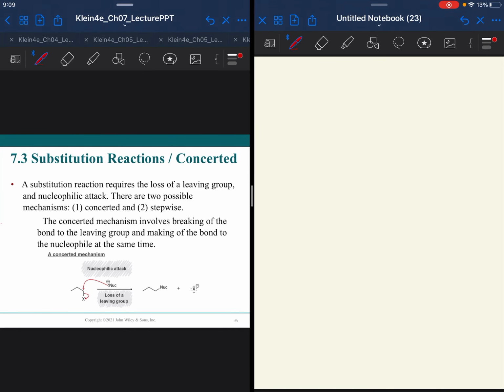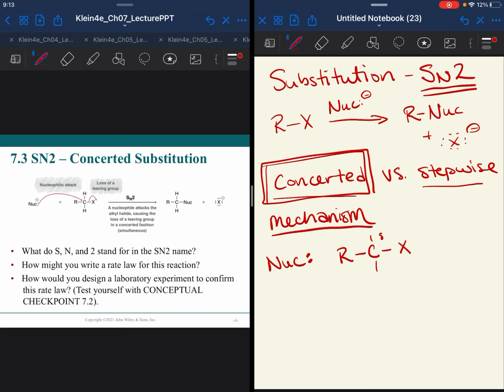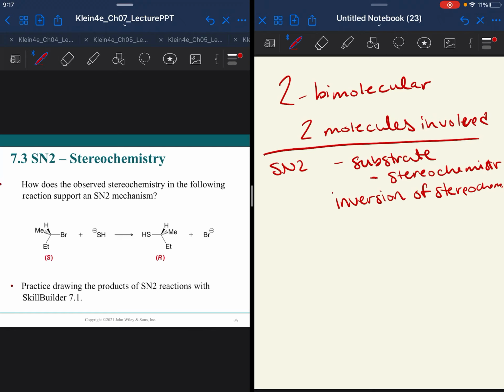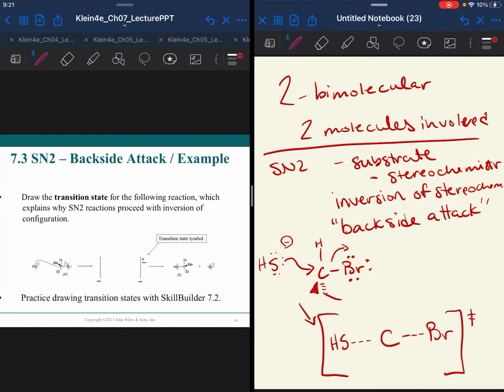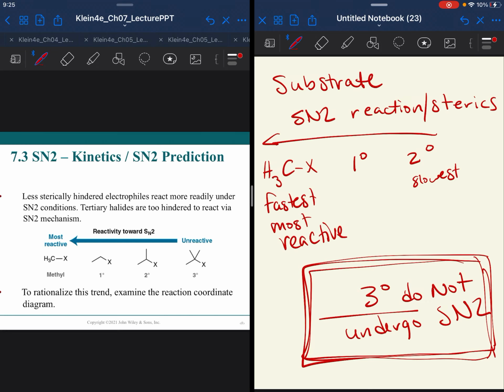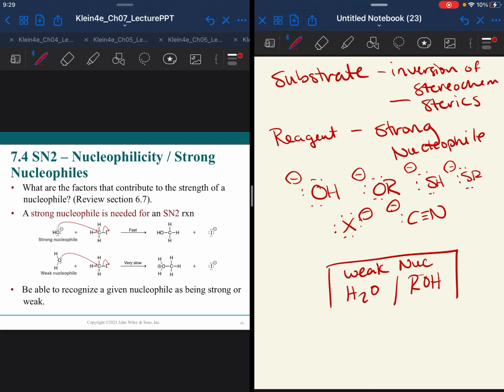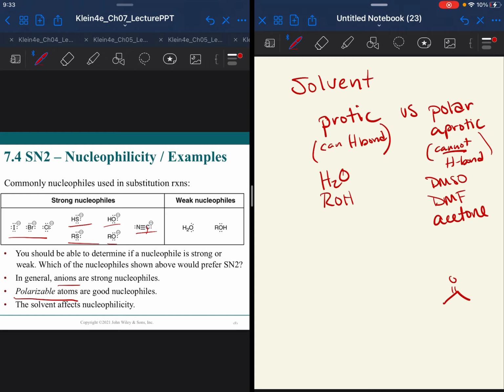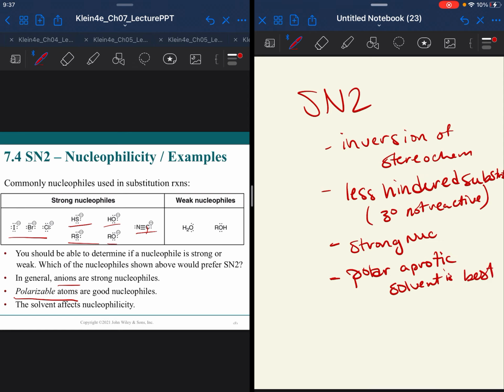Ch 7 part 2 the SN2 reaction (Klein 4th edition)